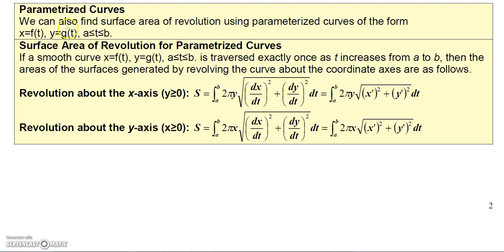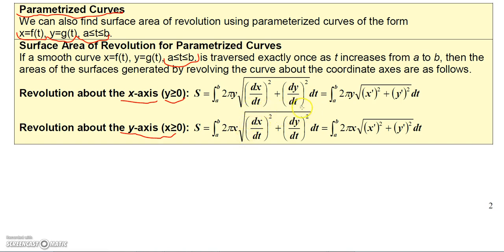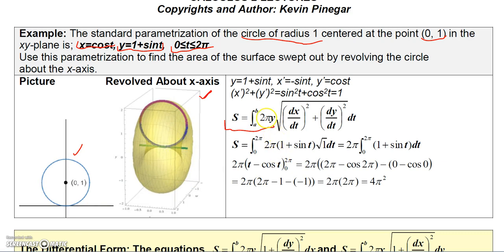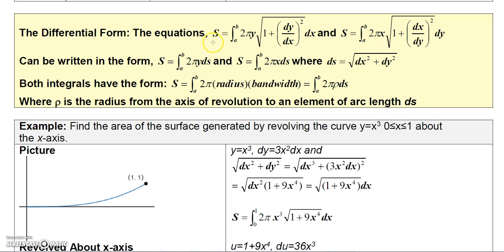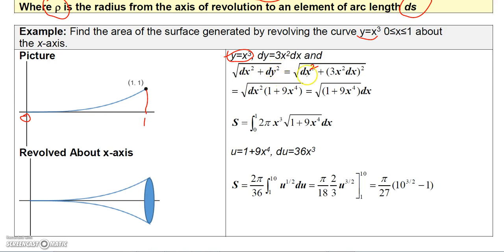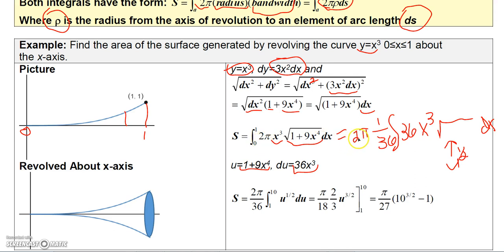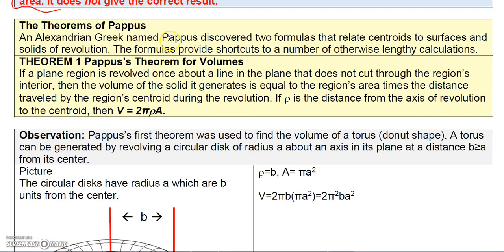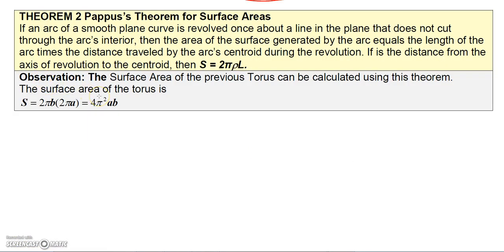8 5B Cal2 App of Integrals Surface Area With Parametrized Curves Part 2 of 2